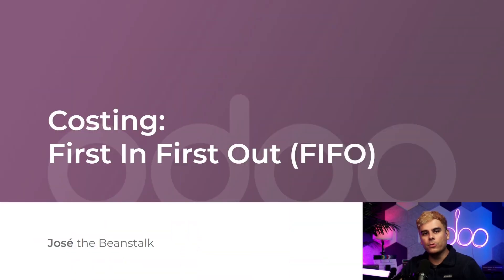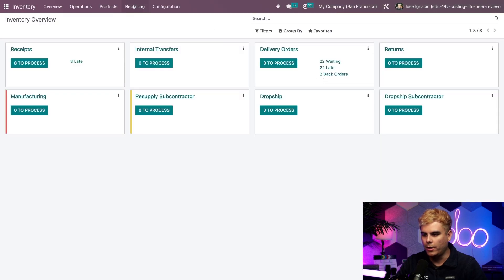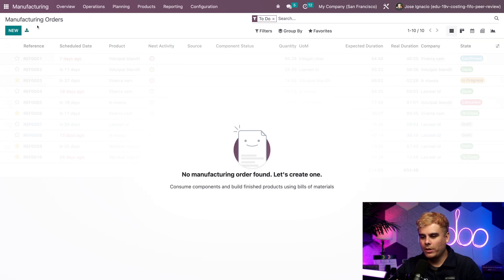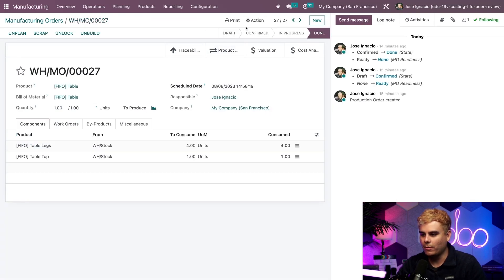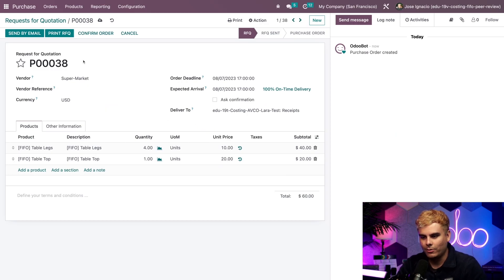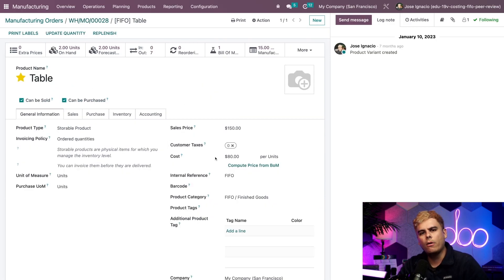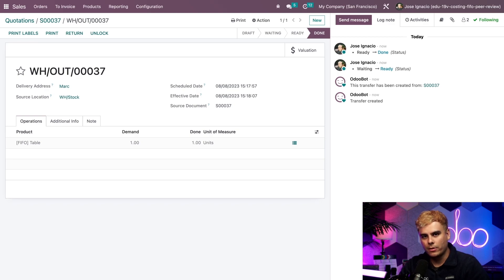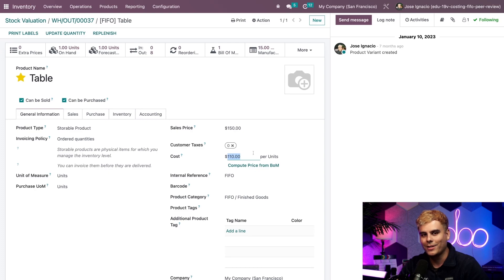Costing: FIFO | Odoo MRP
In this video, learn how to use the First In First Out (FIFO) costing method through the Manufacturing Application.

0:00 - Introduction
1:13 - Check Components in Stock
2:48 - MO for Table 1
4:08 - MO for Table 2
6:56 - Sell Table 1
8:09 - Inventory Valuation (FIFO)
9:13 - Check Product Cost
9:35 - Conclusion